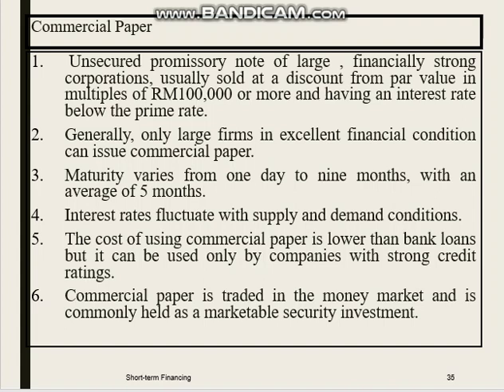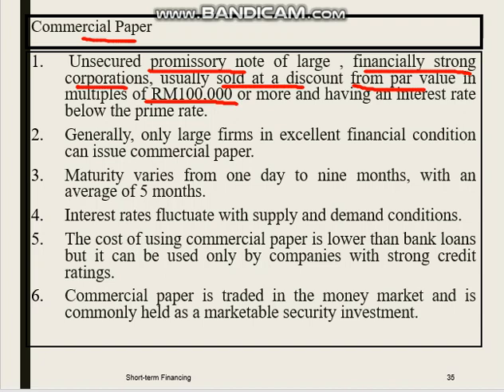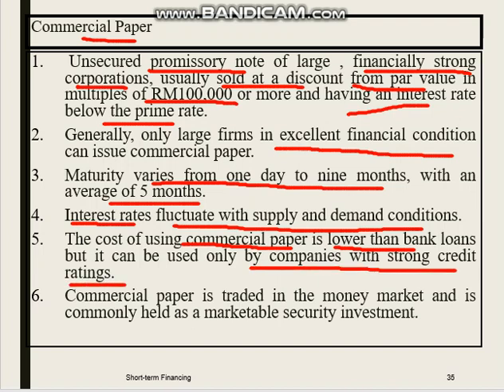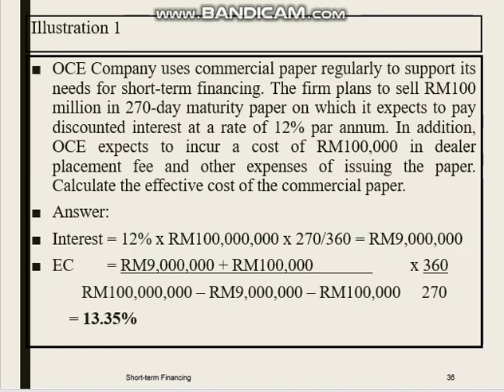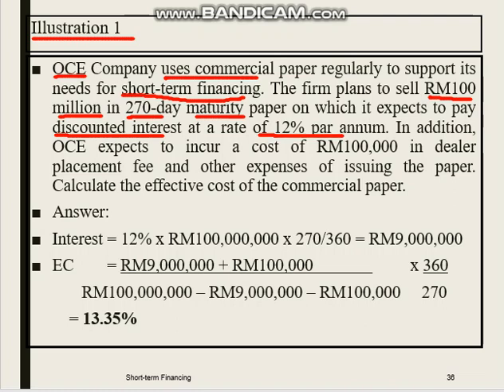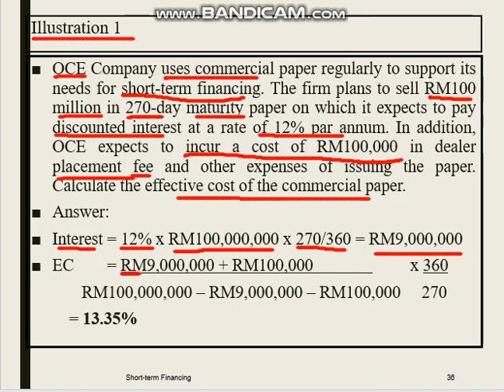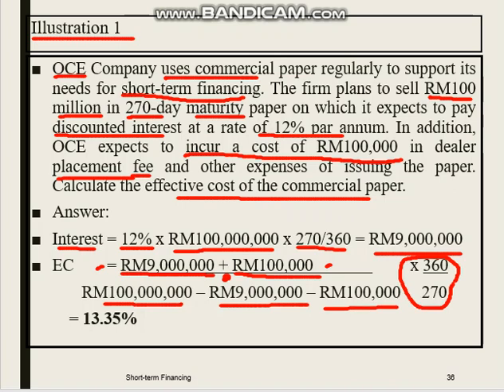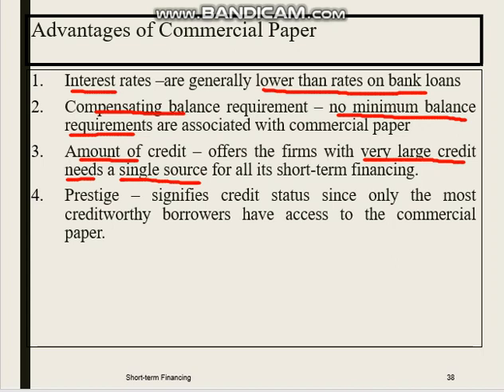MAF253 COMMERCIAL PAPER